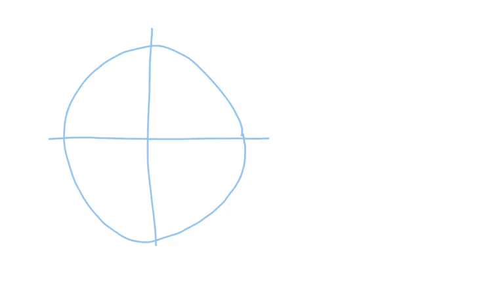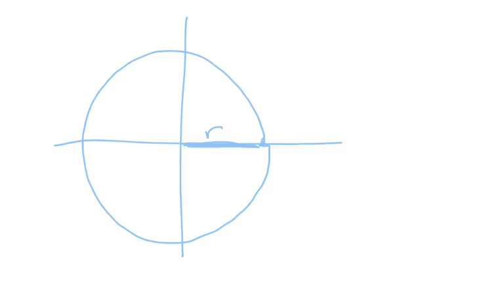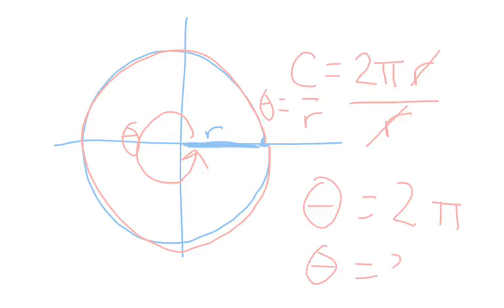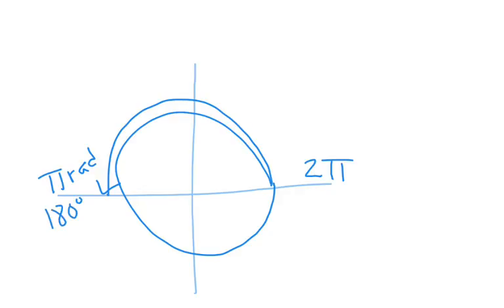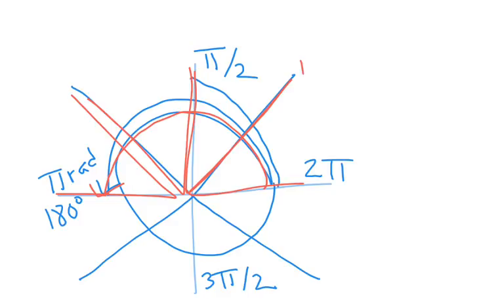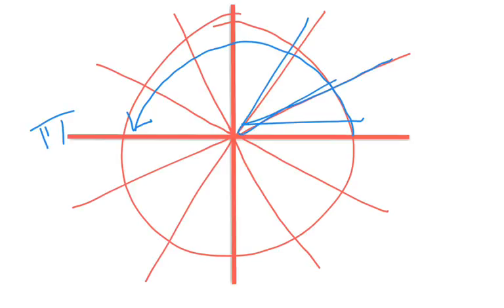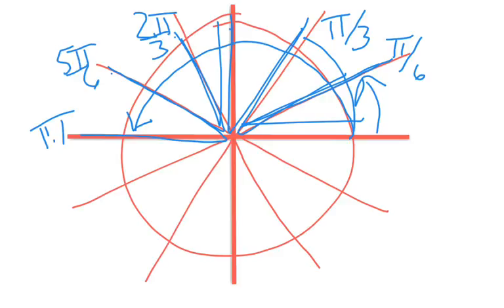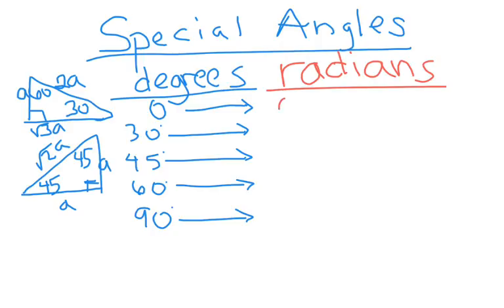Degree and radian measure